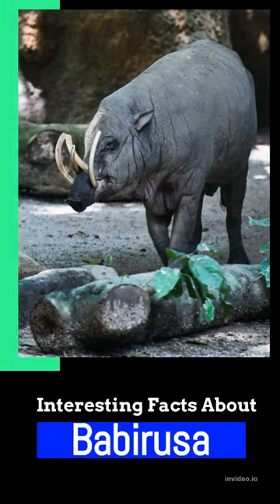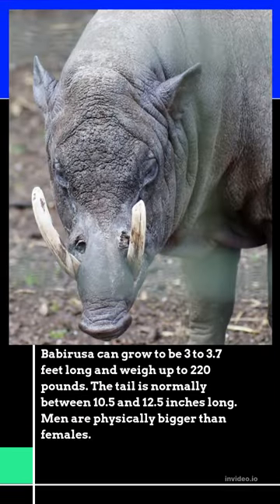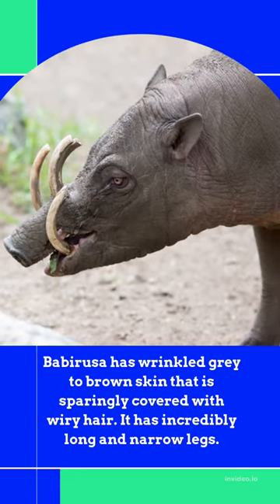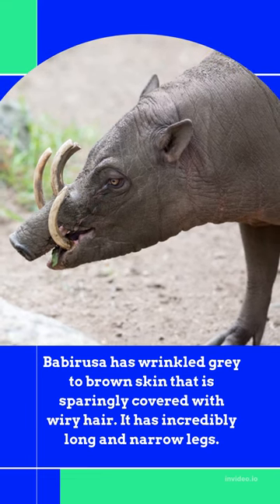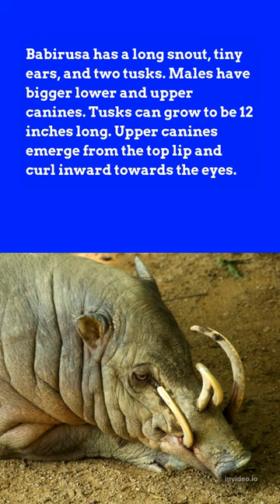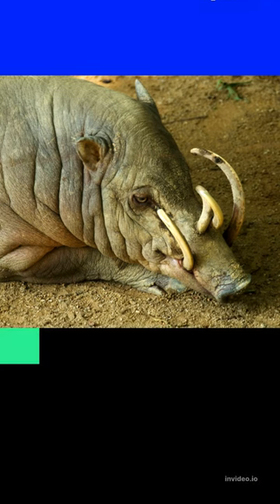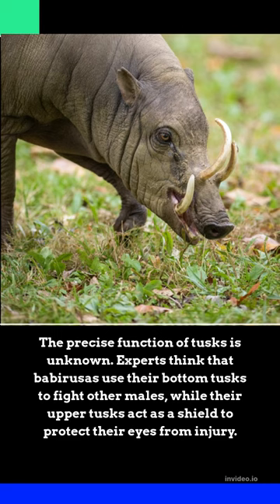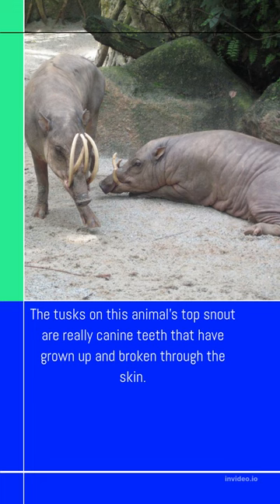Babirusa facts shortclips animal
Babirusas are distinguished by their distinctive, curved tusks, which are really teeth and give them a more ancient appearance than many modern creatures. They are known as deer-pigs due to their similarity to giant pigs and tusks resembling deer antlers. Plants, fruits, berries, insects, and carrion are all consumed by these omnivores. The babirusa is found in Indonesia in the islands of Sulawesi, Sula, Buru, and Togian.
Babirusa